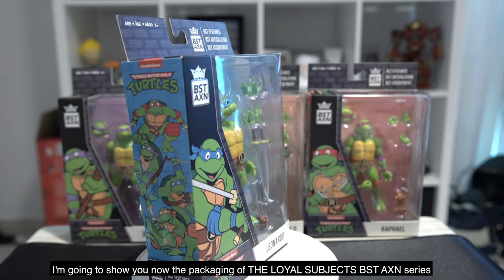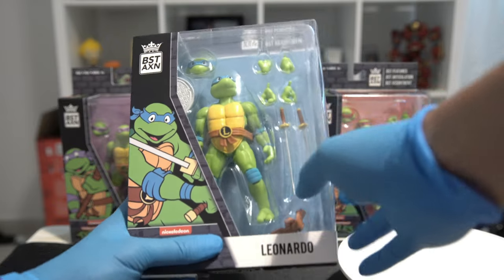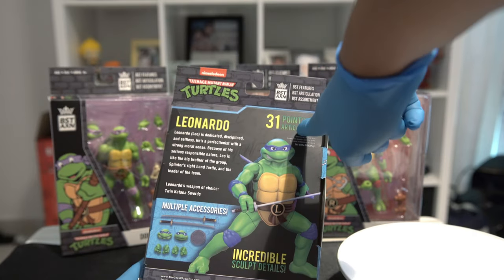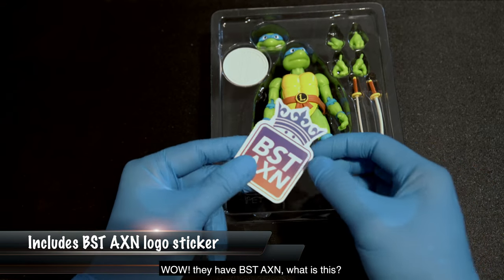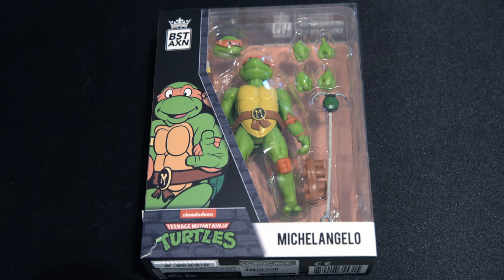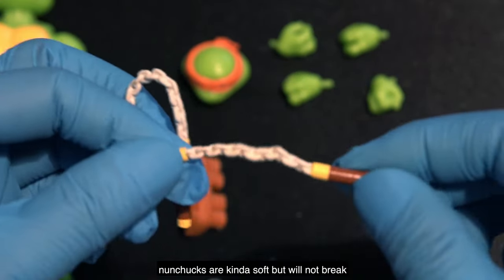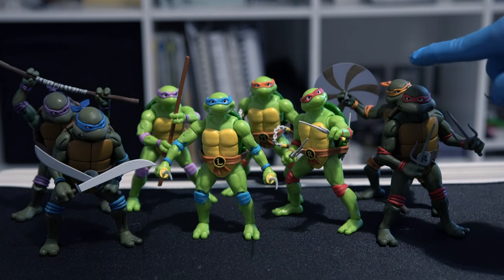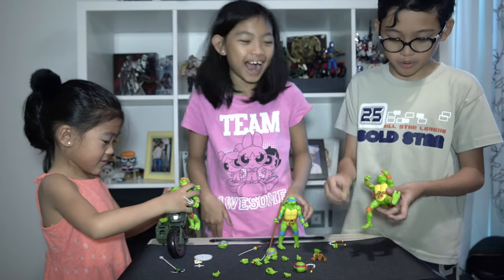Teenage Mutant Ninja Turtles BST AXN Toy Review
Unboxing and Toy Review for Teenage Mutant Ninja Turtles Latest release of BST AXN by the THE LOYAL SUBJECTS includes Leonardo, Donatello, Raphael, and Michaelangelo.

located at Dubai Outlet Mall 1st Floor Dome Side

Teaser Winner of TRESE Comic Book - KENNETH ABIAD!